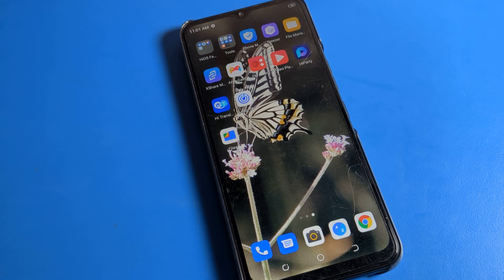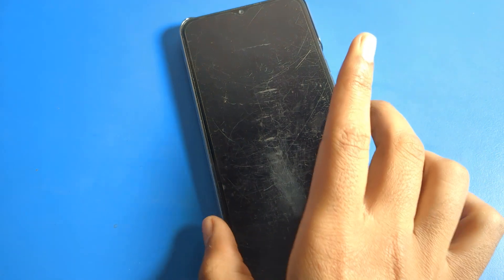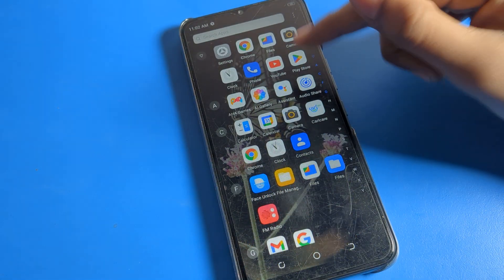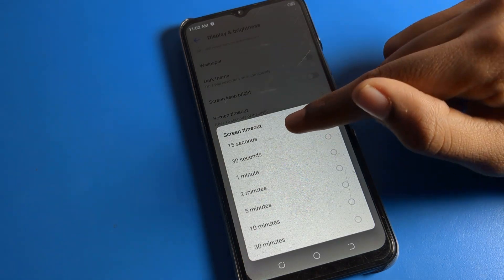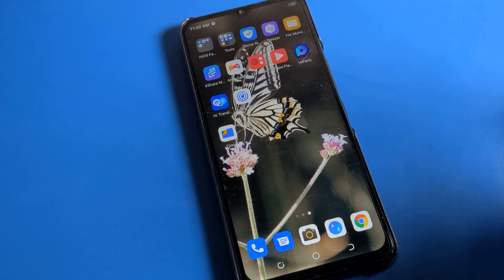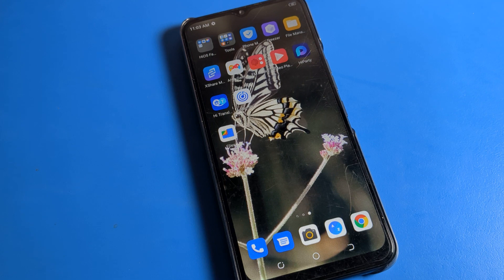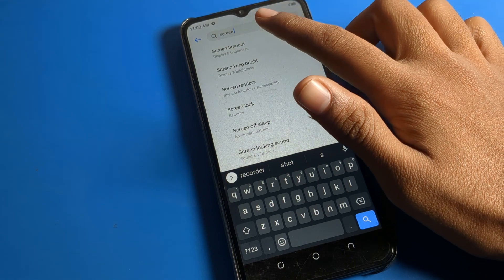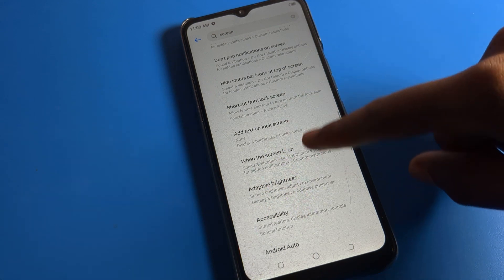increase screen timeout in Tecno pop 6 pro | how to increase screen timeout